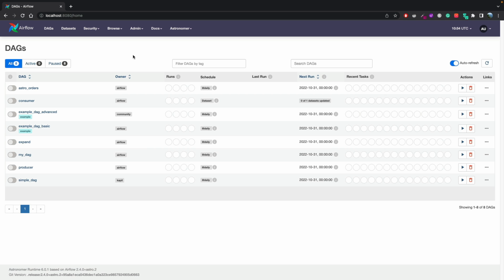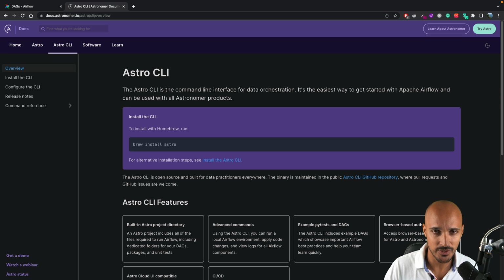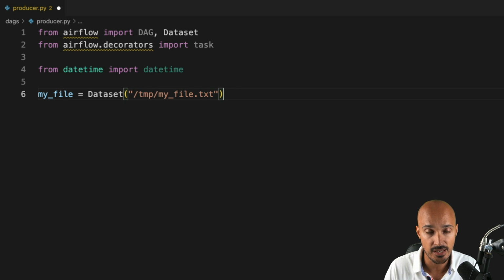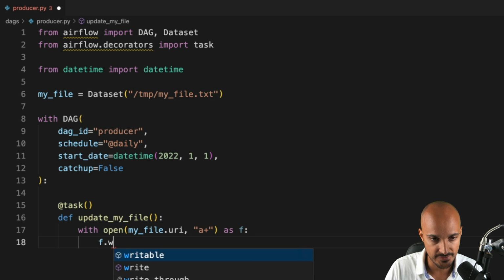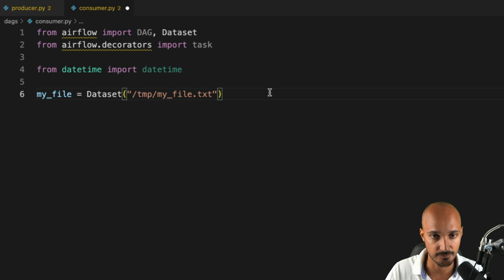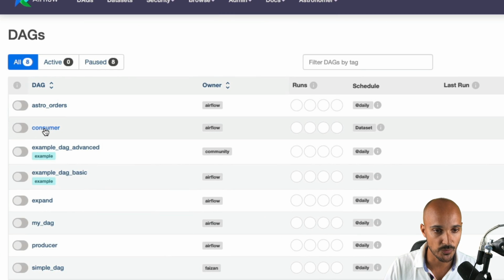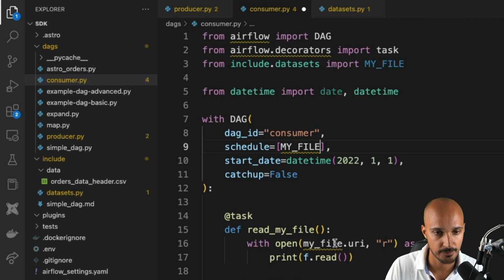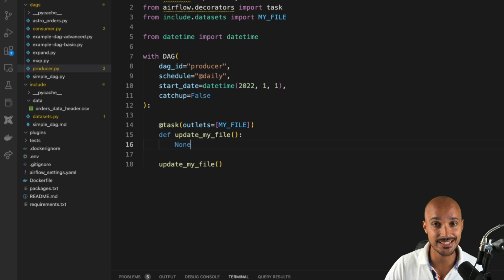The New Way of Scheduling DAGs in Airflow with Datasets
Airflow Datasets bring a new way of scheduling your data pipelines

Ready?

Let's go!